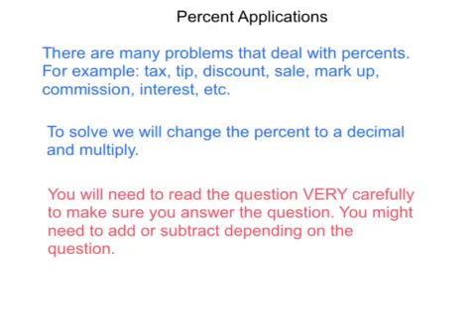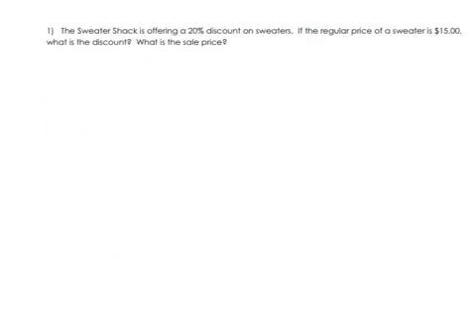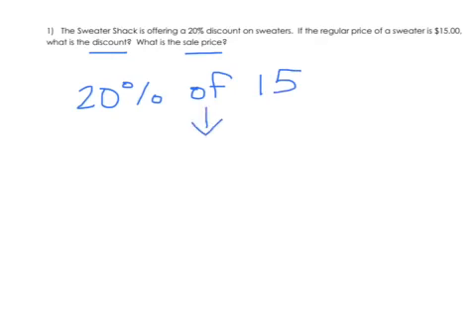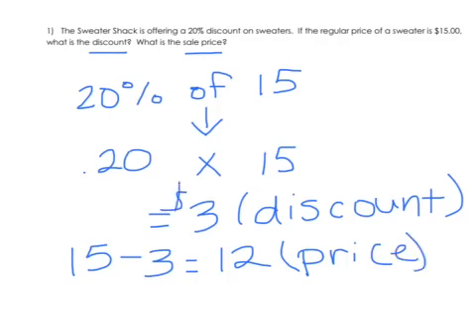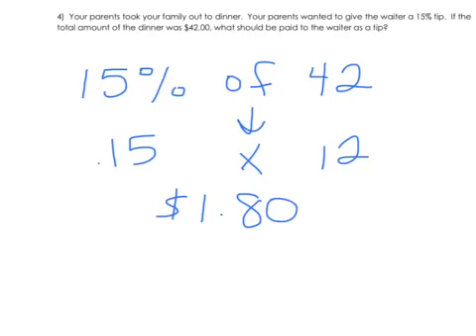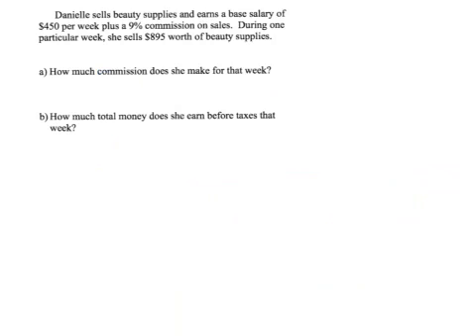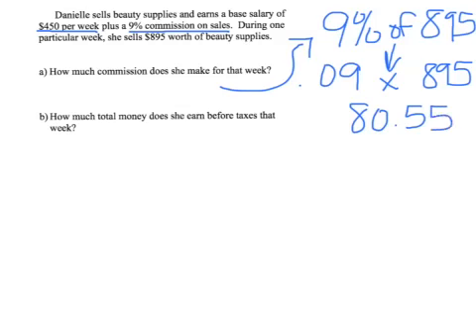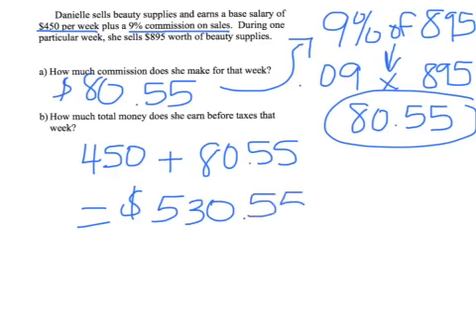Percent of a quantity